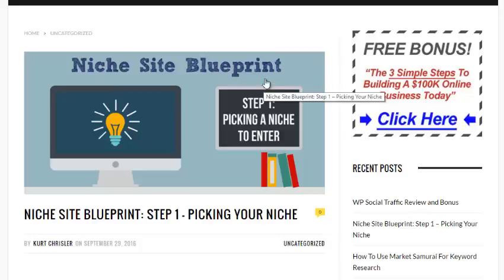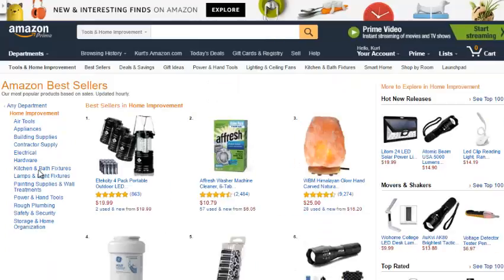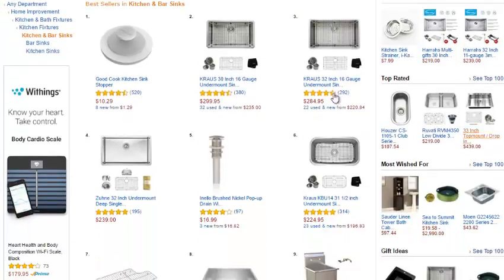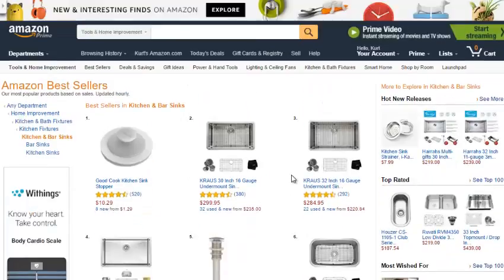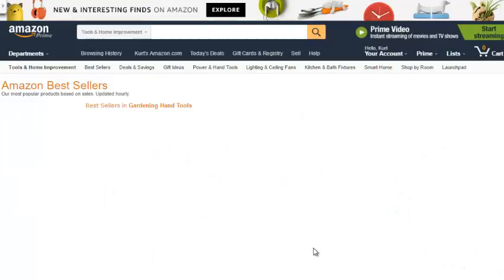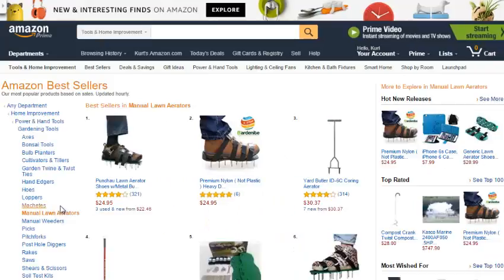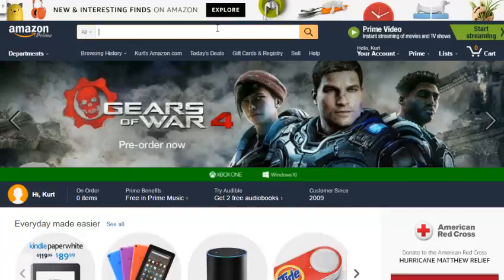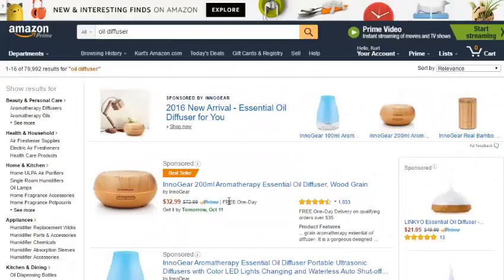How To Pick A Niche For Your Affiliate Site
Learn how to pick a niche market and product to build your Amazon review site around.  Niche research is a critical step that you want to make sure you get right.